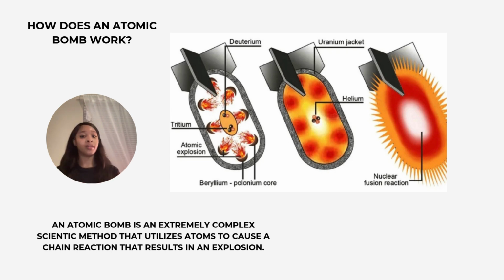Atomic Bomb Informative Speech